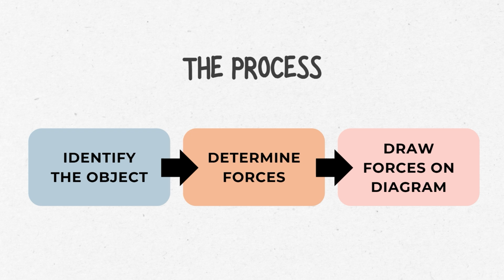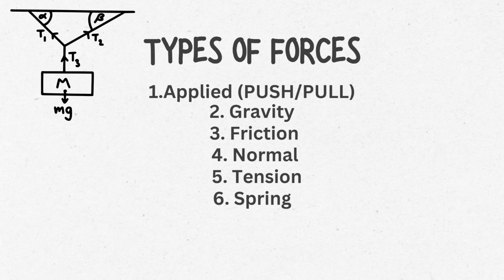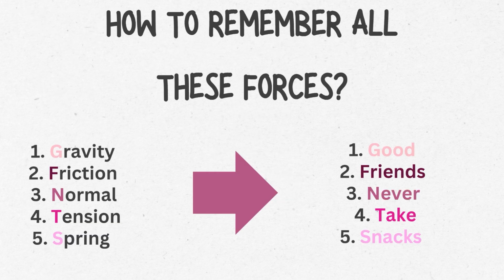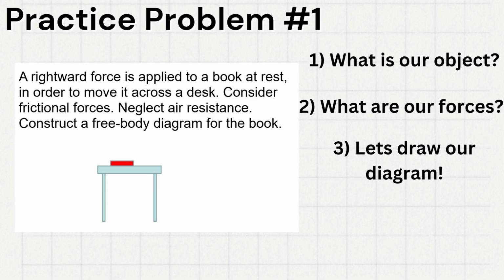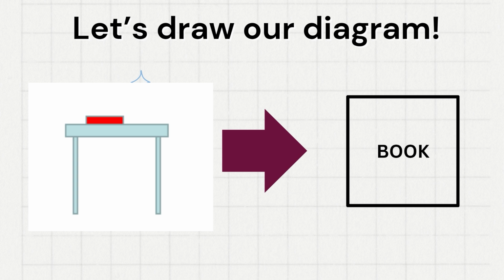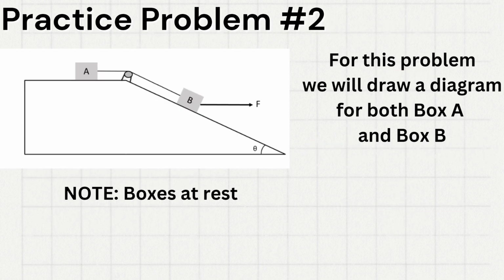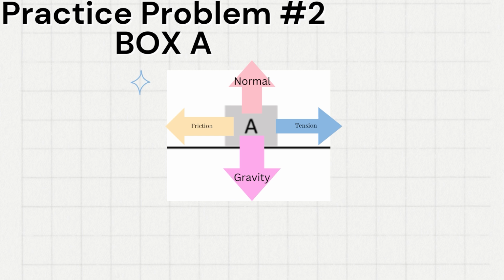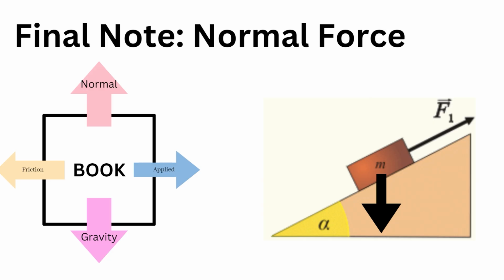PHYS1251 - Force Diagram Practice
Tutorial on a simple method to create forced diagrams